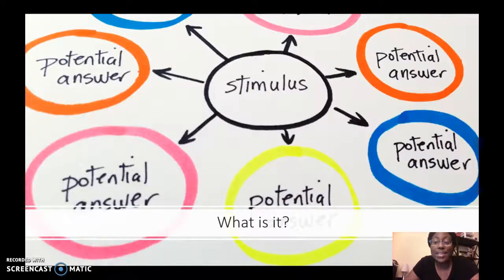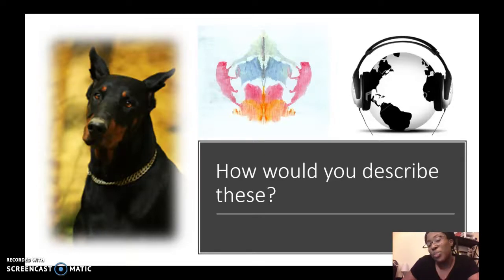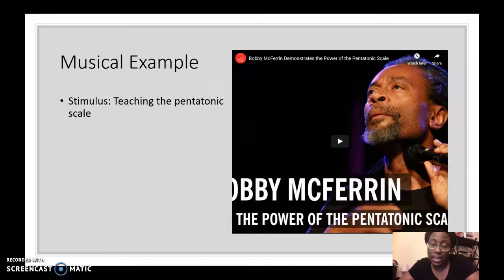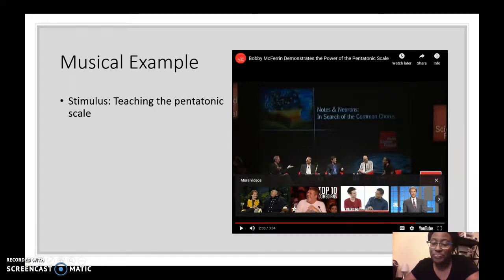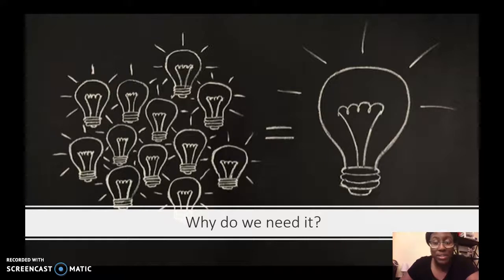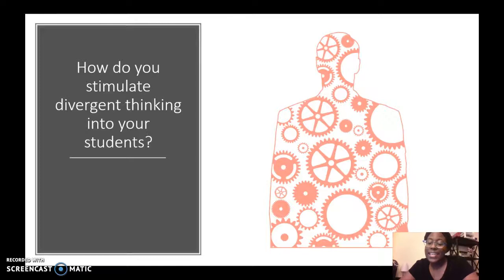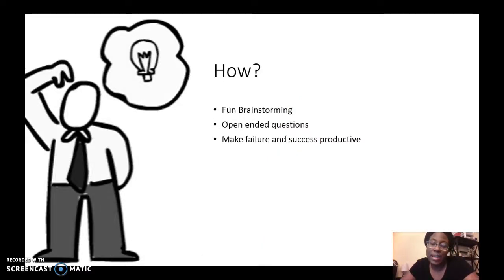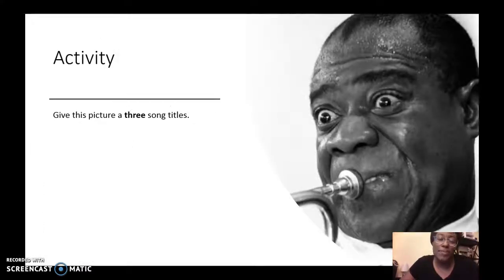Divergent Thinking in Music: Teaching the Pentatonic Scale Creatively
In this lecture, I explore divergent thinking through the lens of music education, using the pentatonic scale as a tool to unlock creative problem-solving. Learn how this simple scale can foster innovative thinking in both music and beyond. Perfect for music educators, students, and anyone interested in applying creativity to their learning process.